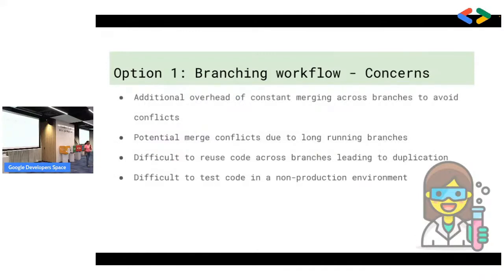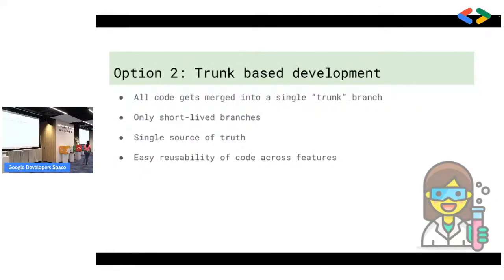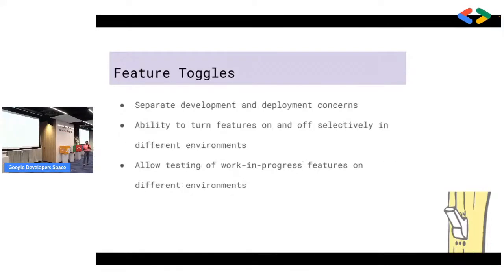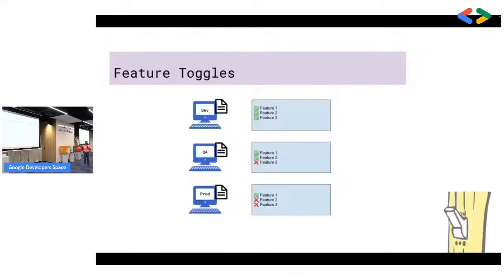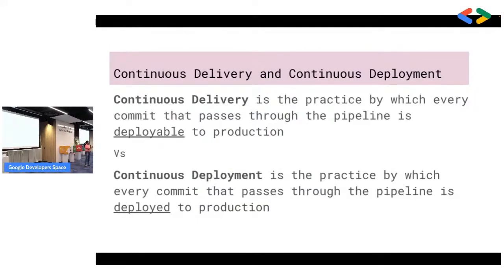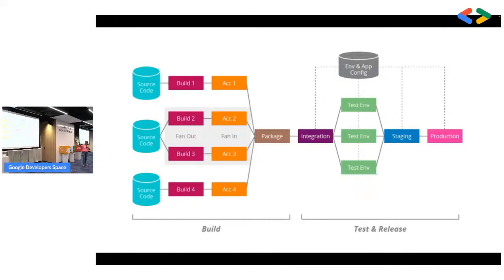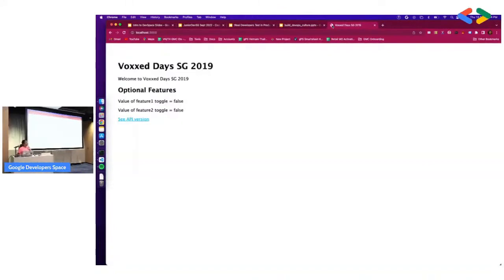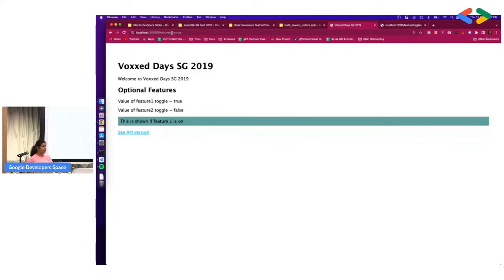Continuous Integration & Continuous Deployment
Topic: Continuous Integration & Continuous Deployment
Presenter: Isha Tripathi (Advertising Solutions Architect - Google)